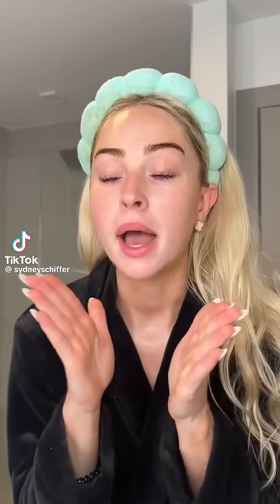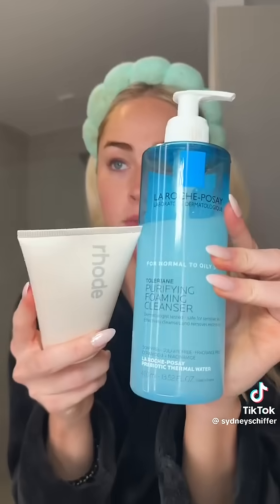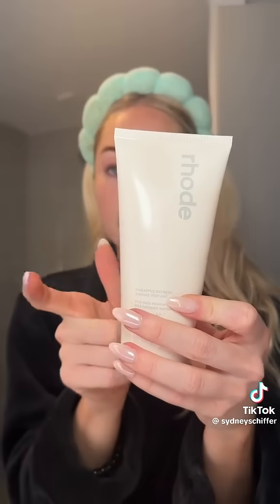Skincare Routine *clear skin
Hello dear, I hope you enjoyed this video. This is not my content 😁 Thank you 🎀